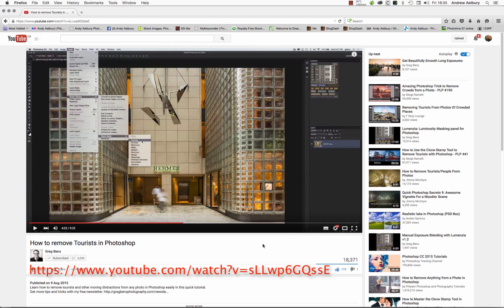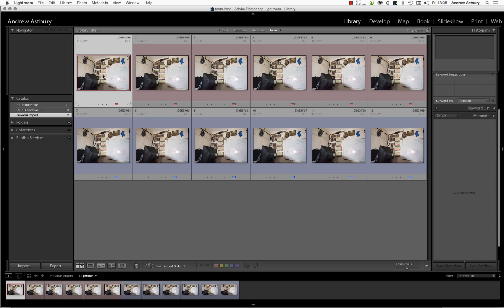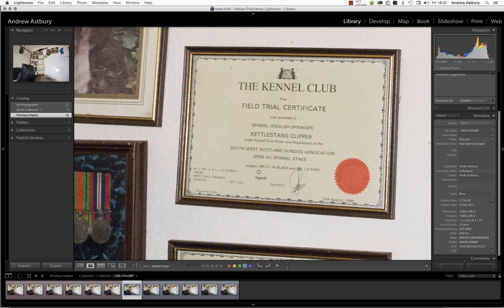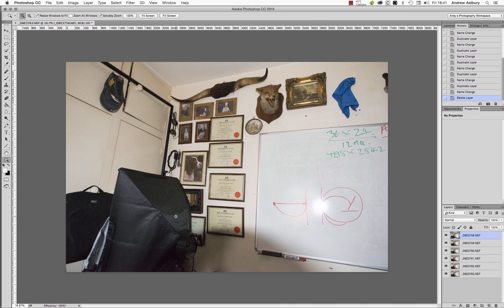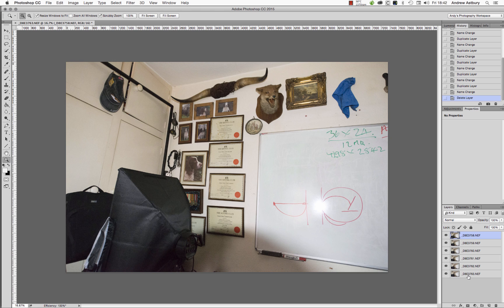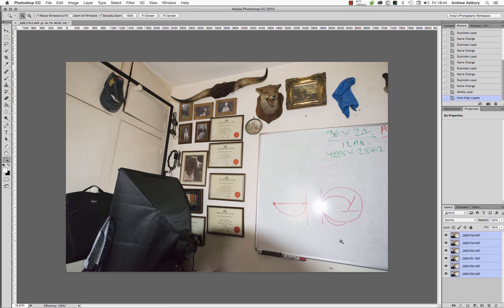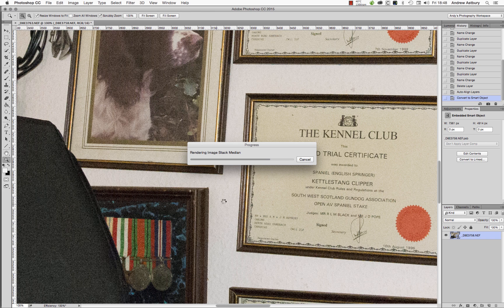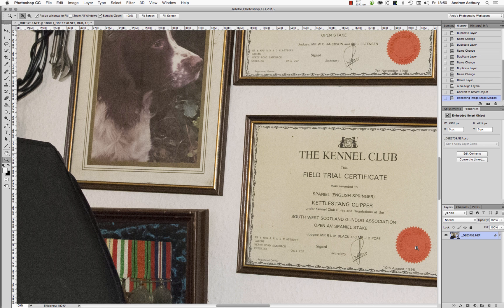Median Stacking For Noise Reduction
Here is a demonstration of the power of the Median Stack Mode in Photoshop for the reduction of high ISO shot noise, read noise etc.